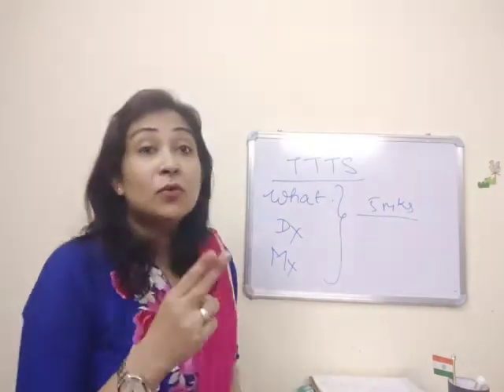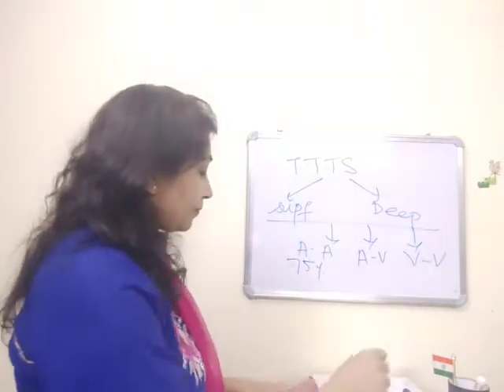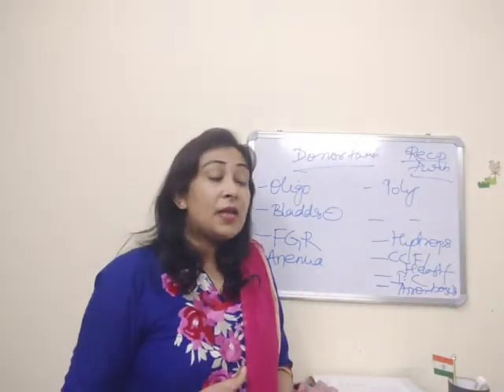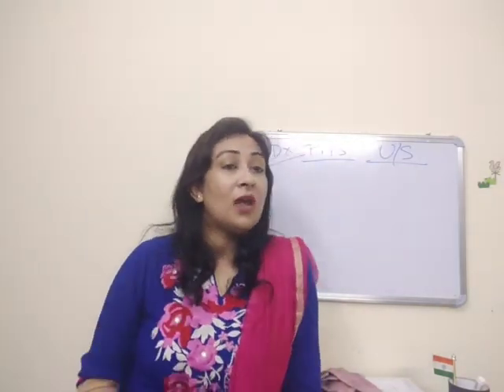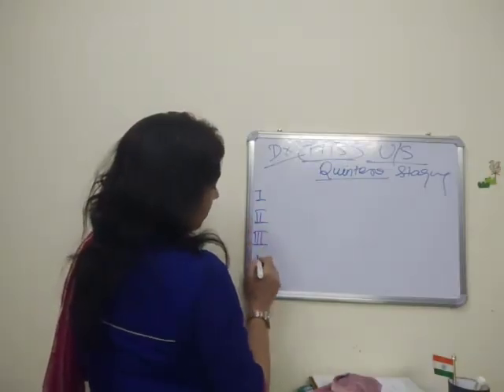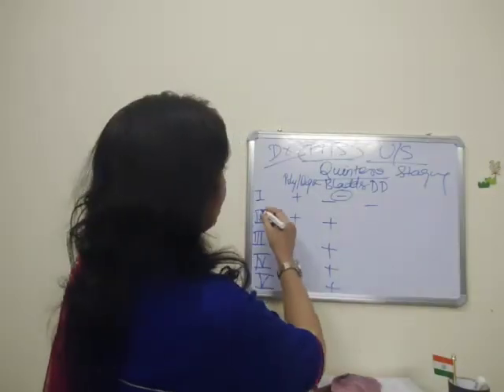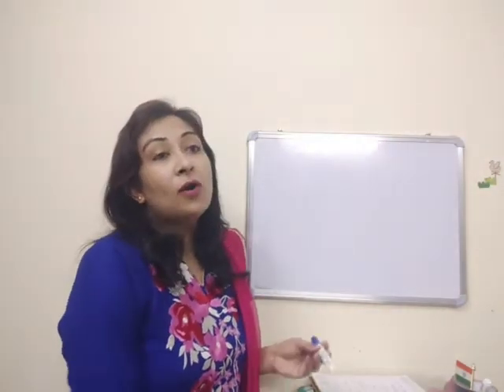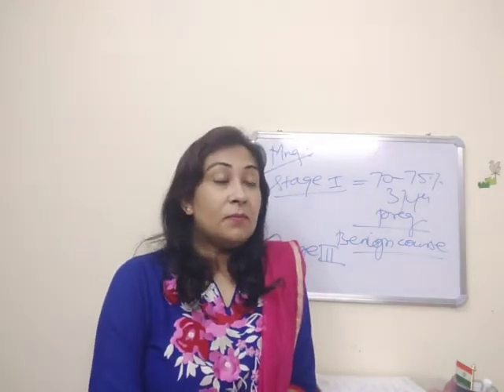Twin gestation part 2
Watch my video on twin gestation part 1 for better understanding